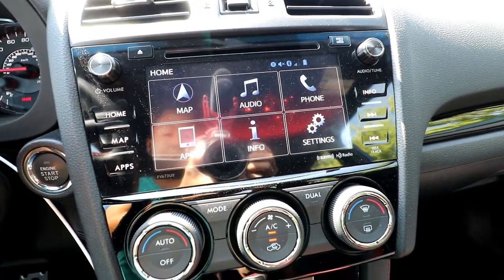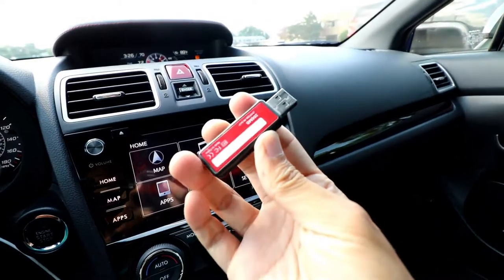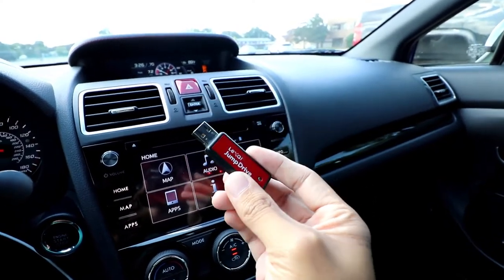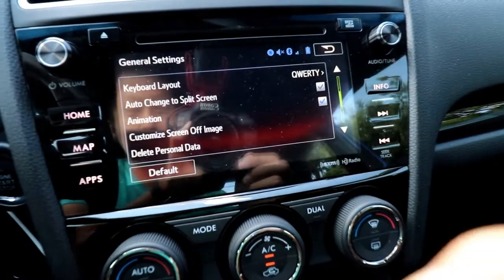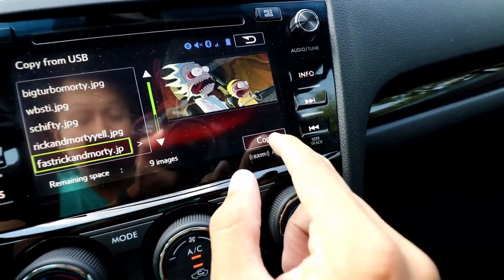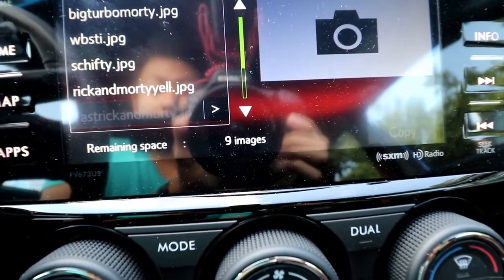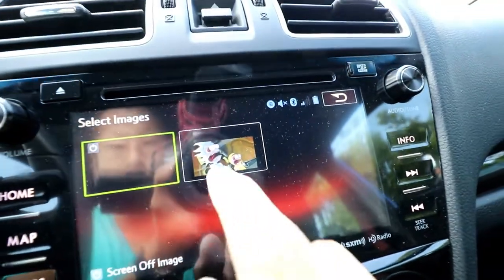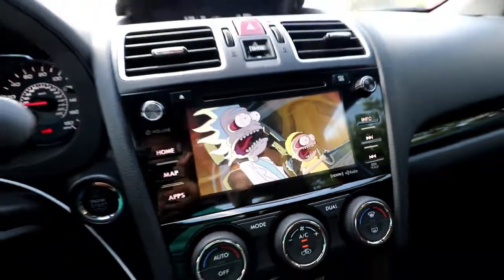Customizing your Subaru Infotainment Display (How to)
A straight forward video on how to customize your Subaru's infotainment display image. I chose a Rick and Morty image because I'm a fan of the show and also feel it reflects the fun times had in my STI!

If you have any questions or something specific you were looking for that I forgot to mention please drop a line in the comments below!